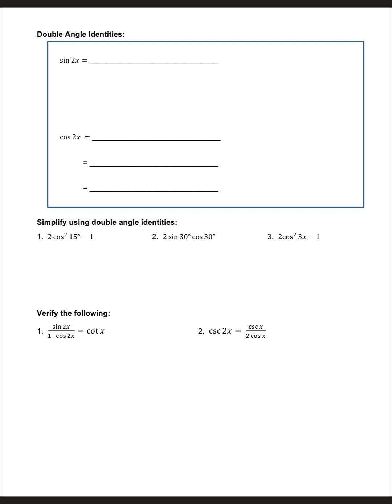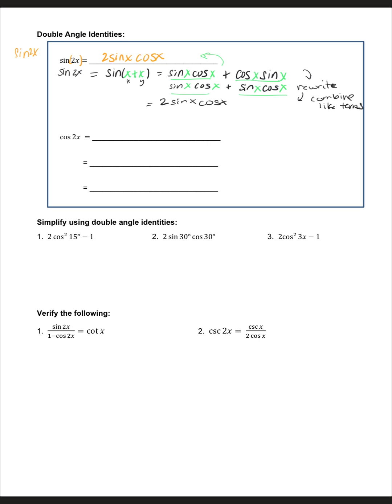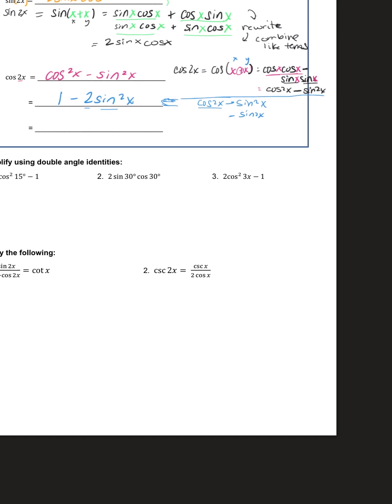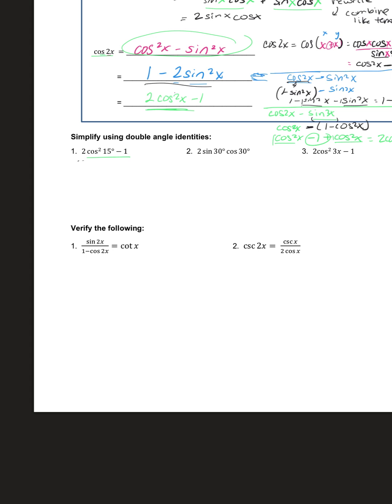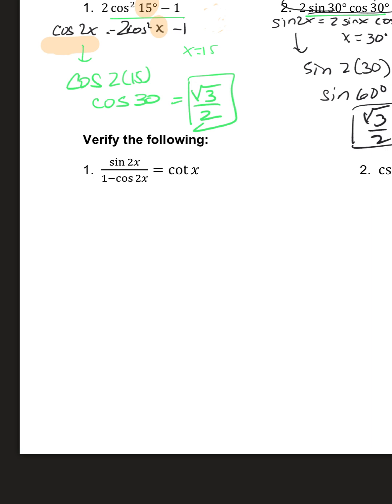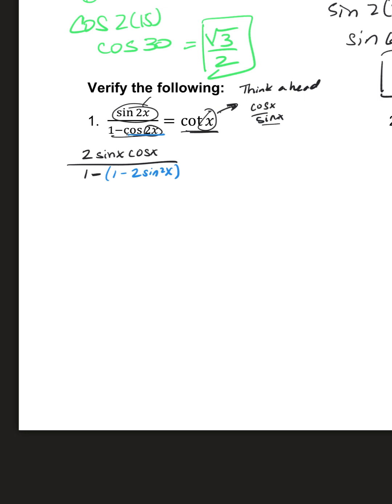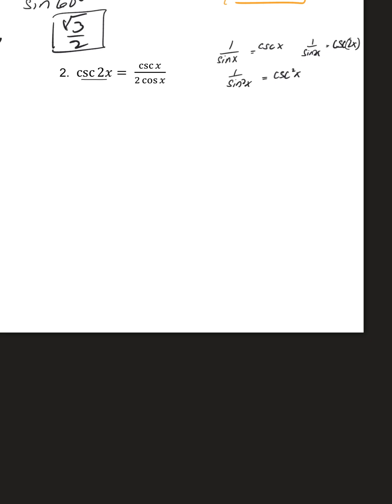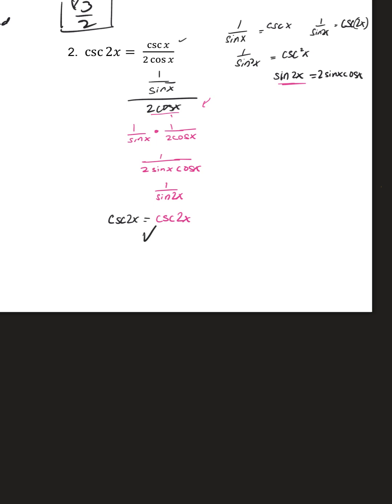8.4 Double Angle Idenitites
Short  lesson on Double Angles